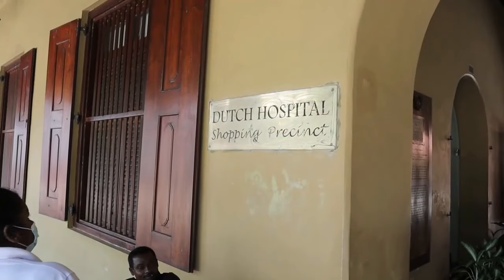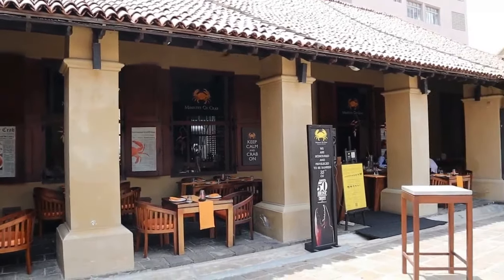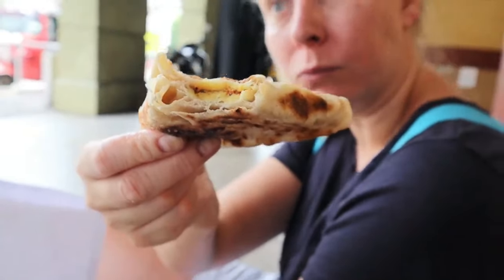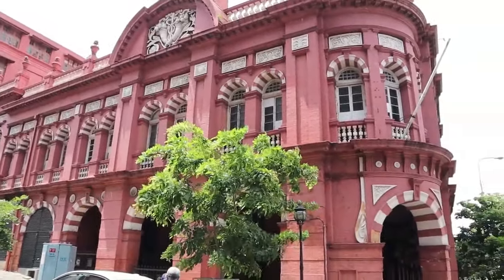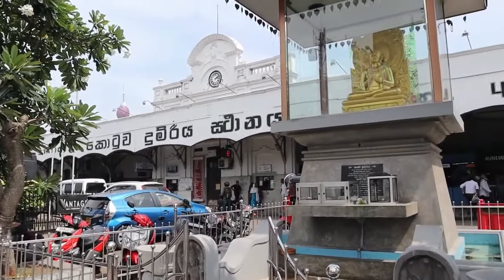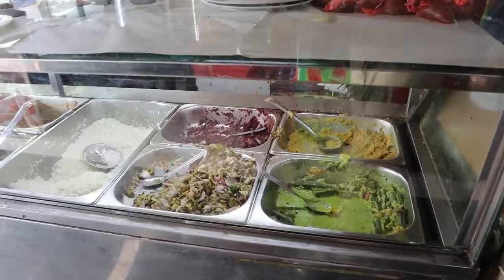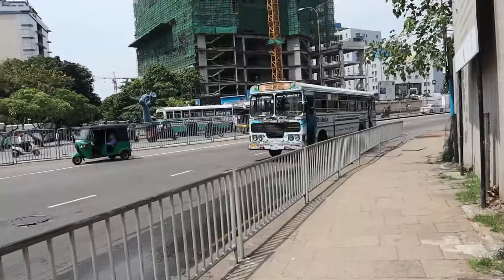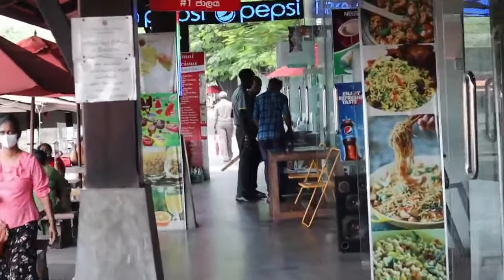The only Sri Lanka travel guide you need - Colombo Galle Mirissa Matara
In this video we check out the Ultimate things to do in this amazing country, our ultimate sri lanka guide

When it comes to exploring Sri Lanka, there are some ultimate places youjust can't miss in this sri lanka guide we show you the easy way to do them, its  The only sri lanka travel  guide you need

We start our journey in the capital city of Colombo, whether you're seeking cultural experiences or simply want to soak up Colombo's vibrant atmosphere, these ultimate things to do will ensure you have an unforgettable time in this bustling city.

We then check out what many people say is the best train journey in the world the ELLA ODYSSEY TRAIN is a must-try experience. This train journey takes you from Colombo to Kandy and then onwards to Ella and Badulla.

Book your tickets online directly here:
It’s cheaper than booking from anywhere else, it’s from the government website so you won’t get scammed.

Collect your physical tickets from Colombo Fort Train station the day before. Prices for the tickets from Colombo to Badulla are 4000 Sri Lanka Rupees.

We’d suggest doing the trip only from Kandy to Ella (cheaper and shorter) 10 hours is really is a long time to be on a train The scenic route offers breath-taking views of lush green tea plantations, cascading waterfalls, and mist-covered mountains.

Then we take a taxi to visit and explore the charming coastal city of Galle, Steeped in colonial heritage and surrounded by the bluewaters of the Indian Ocean, Galle offers experiences for every type of traveler.

Nestled along the southwest coast of Sri Lanka, the charming city of Galle made us want to take a journey from Badulla to check out it's rich history, vibrant culture, and stunning landscapes.

We travelled via our hired tuk tuk and then we check out the Ultimate Matara, Sri Lanka, is a hidden gem waiting to be explored by travelers seeking authentic experiences. From pristine beaches to historical landmarks, Matara offers a diverse range of activities for visitors to enjoy.

Last stop on our Sri Lanka Journey and we head down to the coastal town of Marissa When it comes to exploring Sri Lanka, there are some ultimate things you just can't miss and Mirissa is definitely one of them.

We give you some valuable tips and information for things to do and for traveling around the world.

Don't forget the travel blog on our website with some great short travel articles and destination guides.